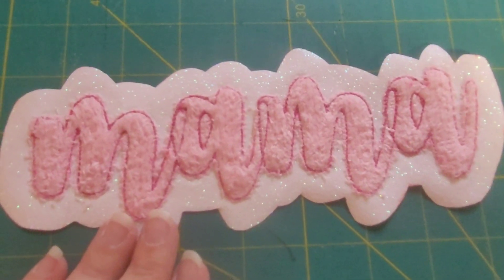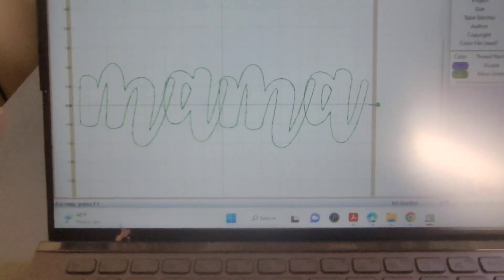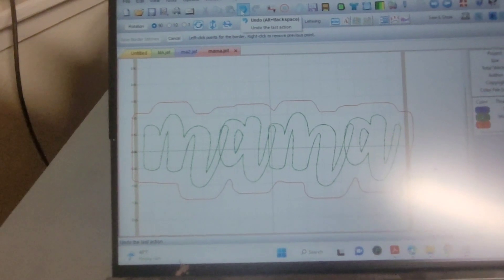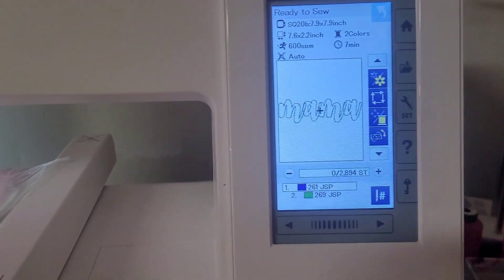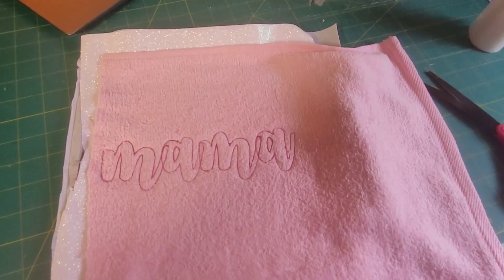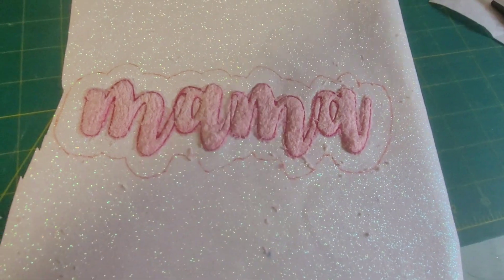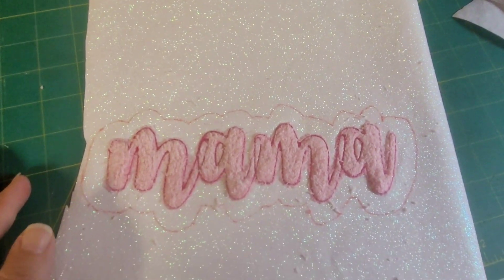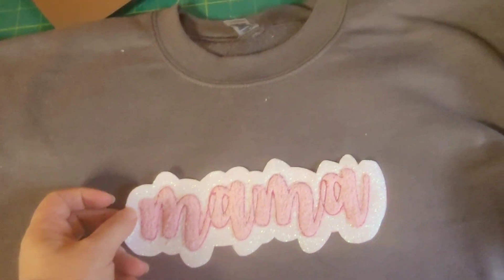February 18, 2023